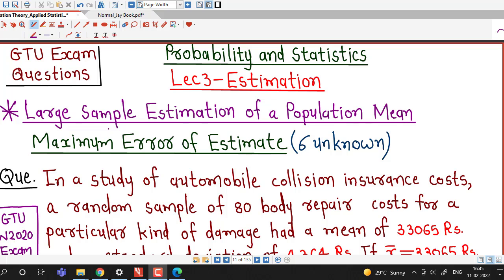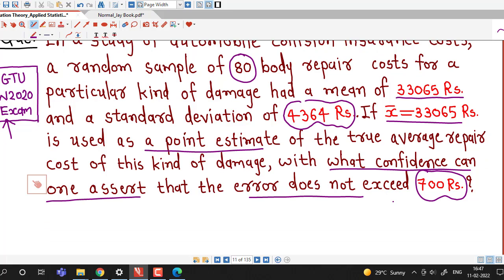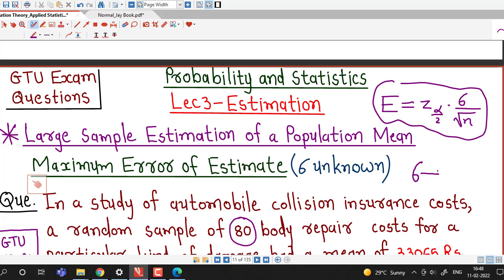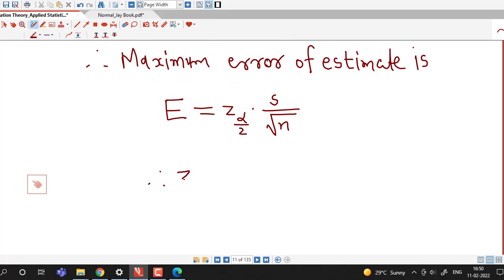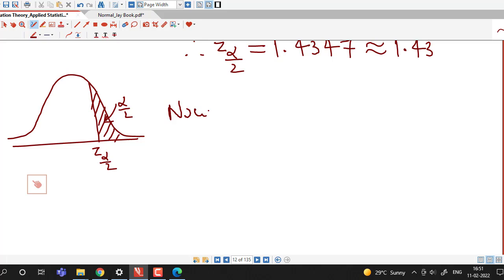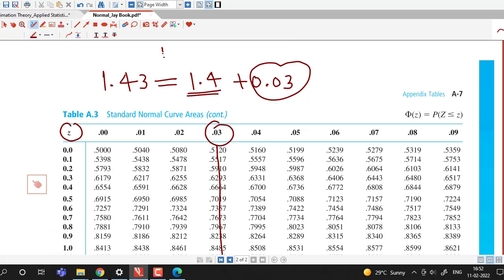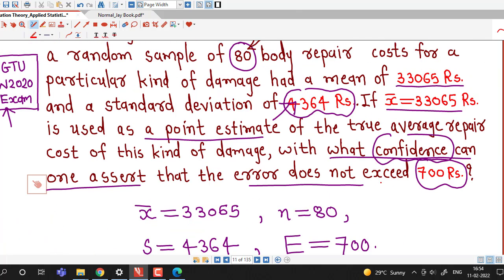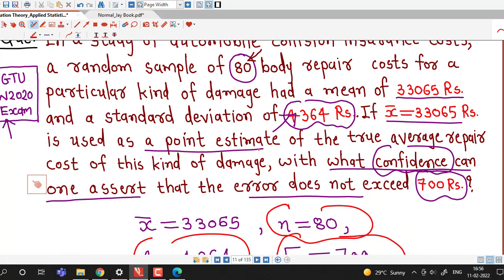Lec3/Estimation/Determination of Confidence Level/GTU Exam Questions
In this lecture, we discuss one question asked in GTU Winter 2020 Exam on how to determine the level of confidence from the maximum error of estimate.